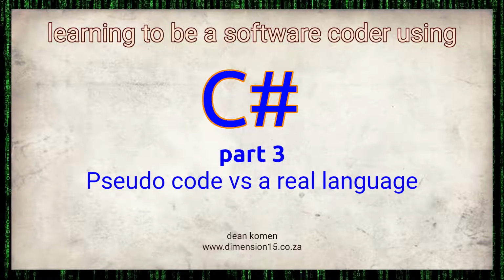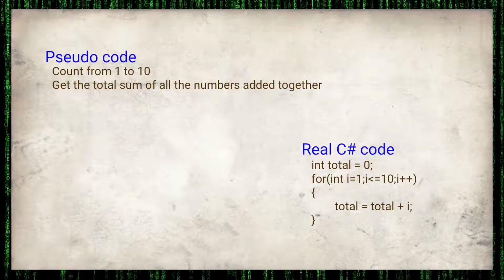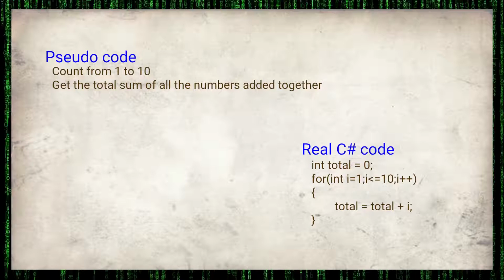Part - 3 What is pseudo code?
In this video I give a quick discussion on what pseudo code is and what its importance in coding is. Concepts discussed in this video is not specific to any programming language.